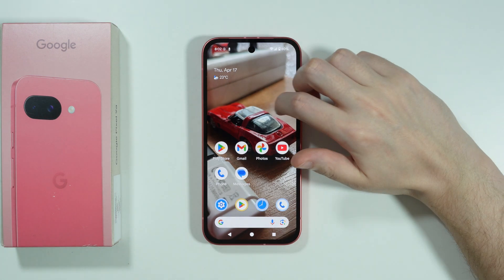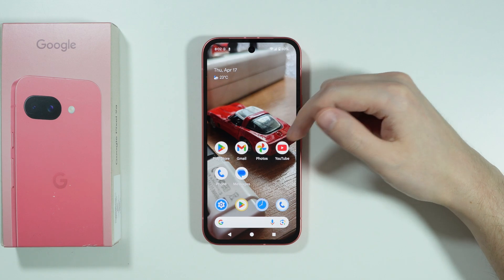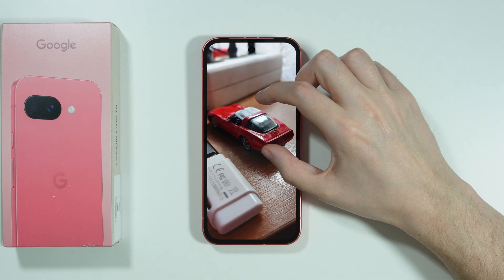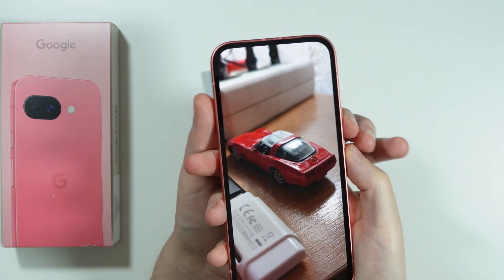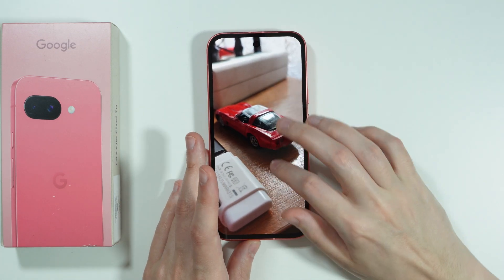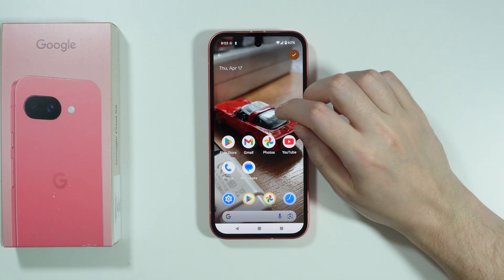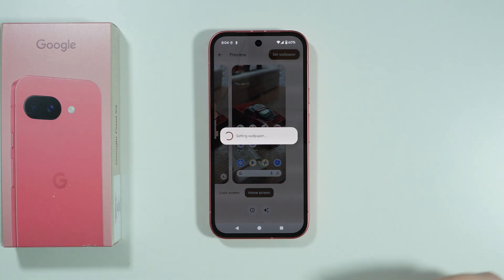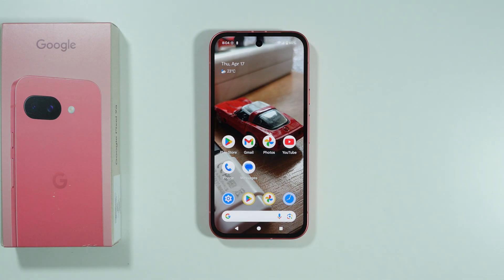Google Pixel 9a: How to Turn OFF Wallpaper Scroll in Home Screen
Tired of your wallpaper moving when you swipe between home screens on your Google Pixel 9a? This quick tutorial shows you how to disable wallpaper scrolling for a static background. Learn the simple settings adjustment that stops your home screen wallpaper from shifting when navigating your Pixel 9a. Discover how to lock your favorite wallpaper in place while still enjoying all your app icons and widgets. Follow these easy steps to turn off wallpaper scroll and maintain a fixed background image on your Google Pixel 9a's home screen.